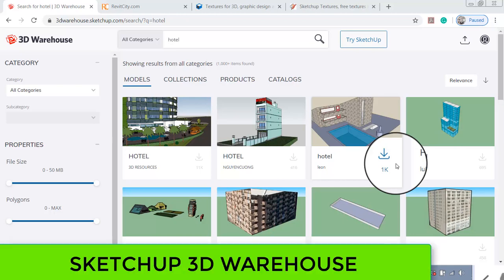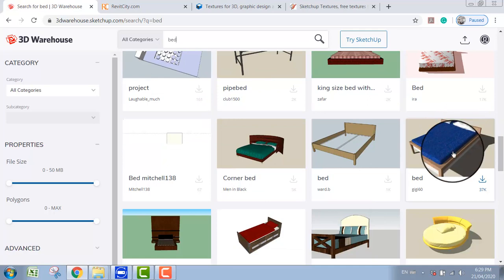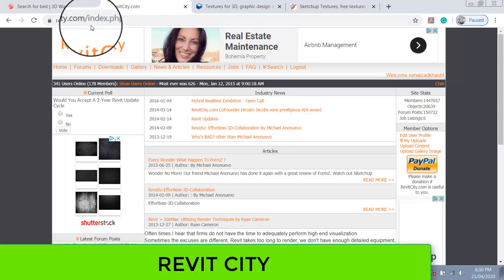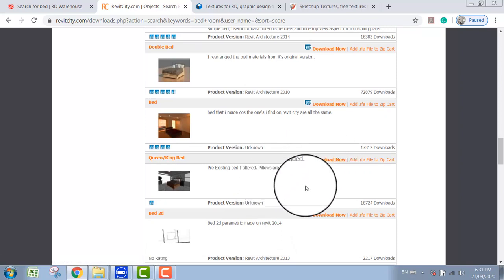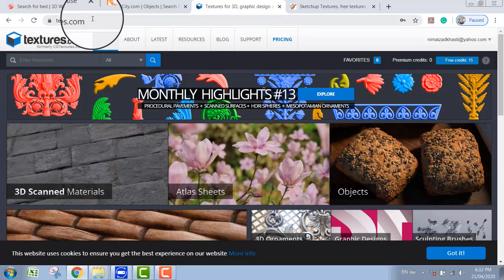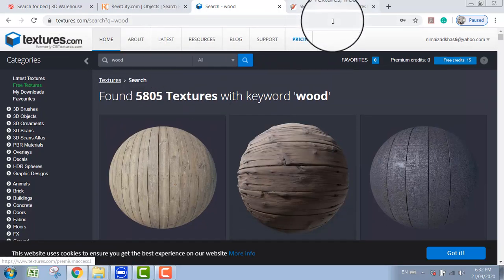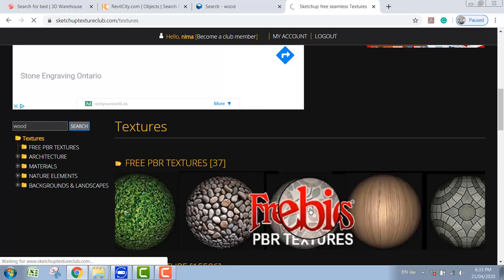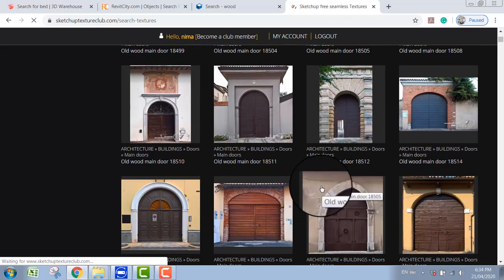4 ESSENTIAL LINKS FOR SKETCHUP AND REVIT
In this video i will introduce 4 useful websites for sketchup and revit users. If you are looking for components, furniture, 3d models and more, you can use these websites and download models and textures for free.